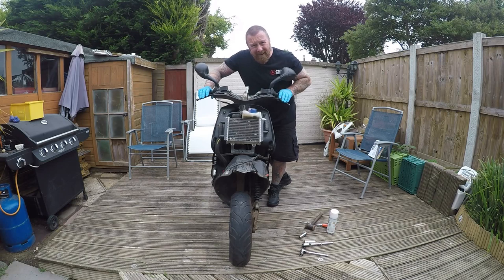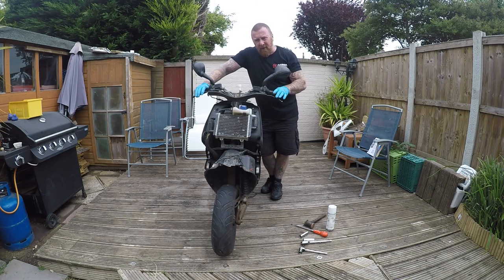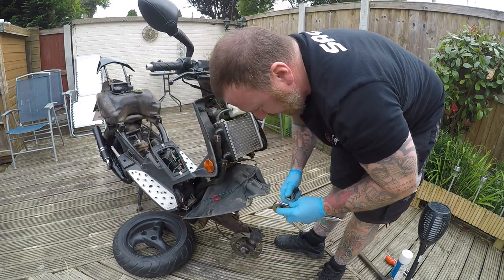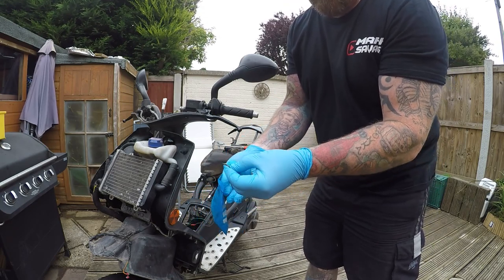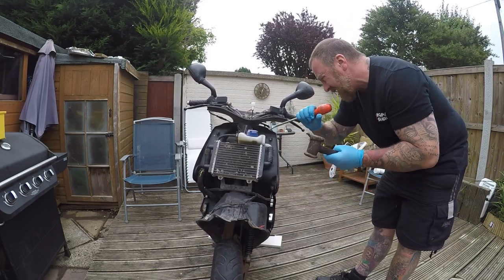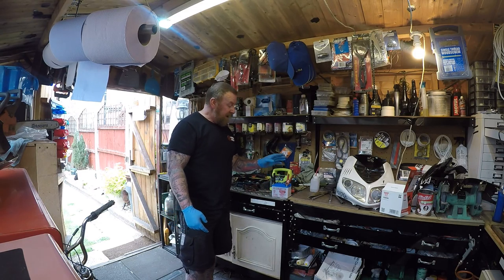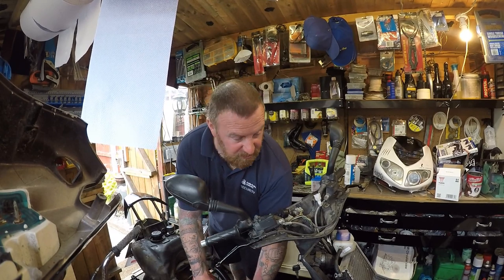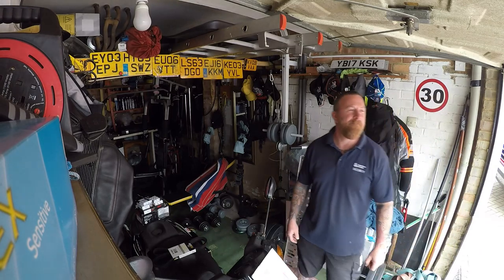SPEEDFIGHT MOPED FRONT END & HEAD STOCK PART 4 MARK SAVAGE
SHOWING YOU THE HEAD STOCK FRONT END & BEARINGS , THESE NEED SORTING OR IT CAN BE DANGEROUS , HERES HOW TO DO IT